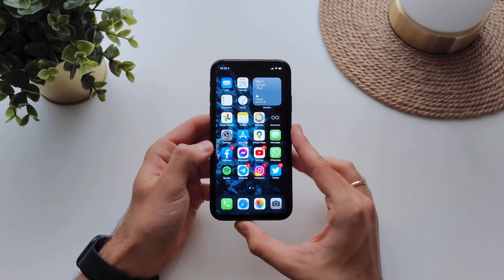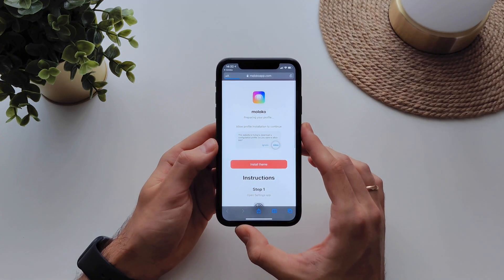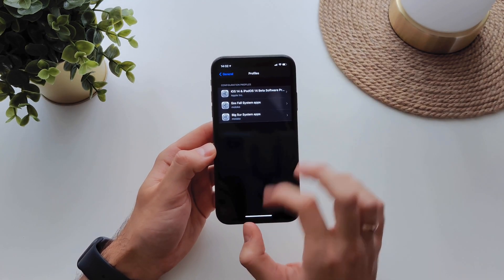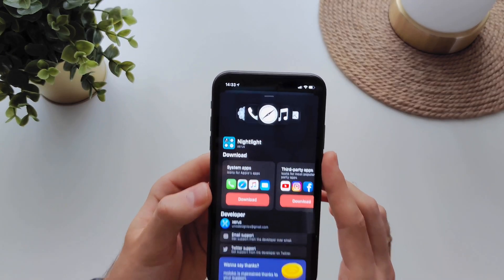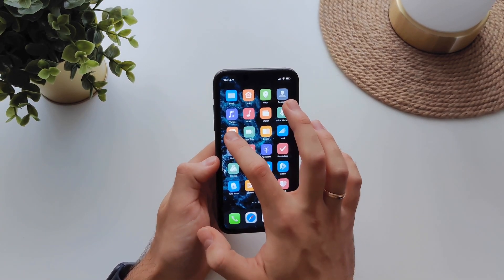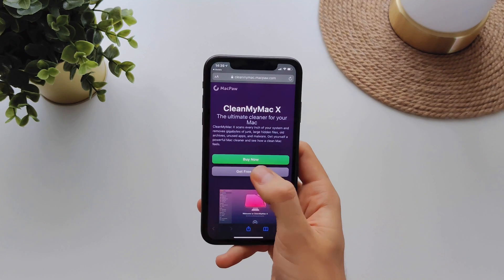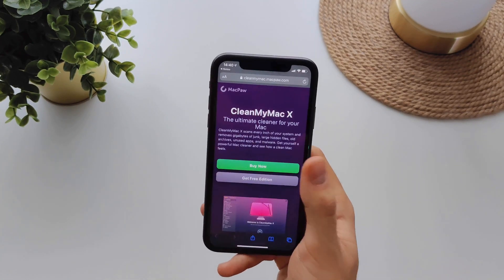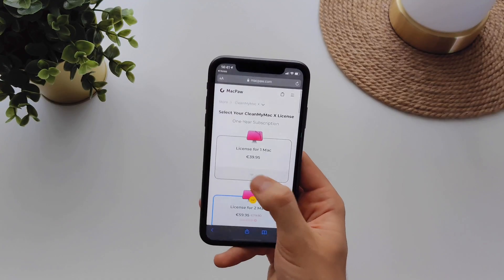How To Customize Your iPhone with ONE CLICK!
The new iOS 14.3 allows to quickly and easy customise your iPhone home screen icons. Moloko app features not just system apps, but also most popular third-party apps.